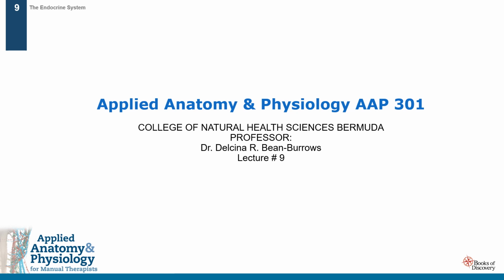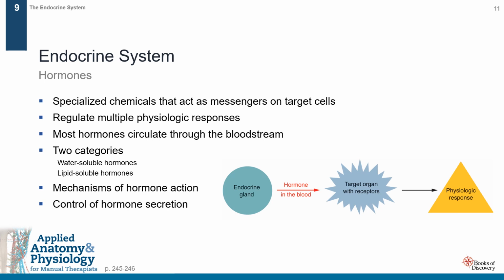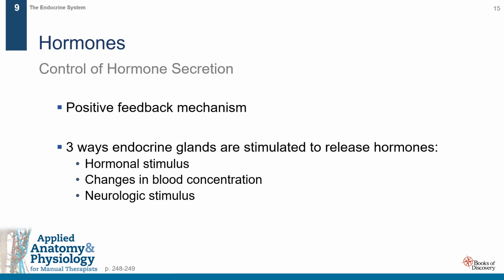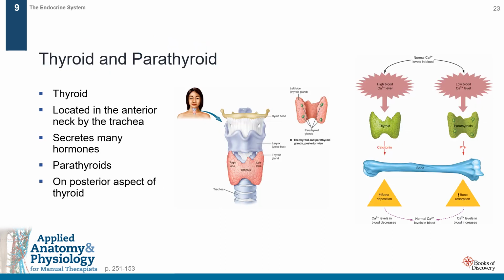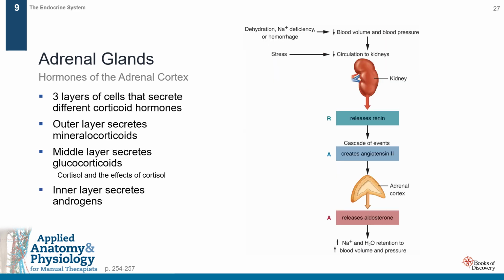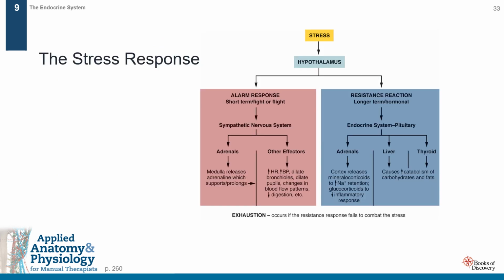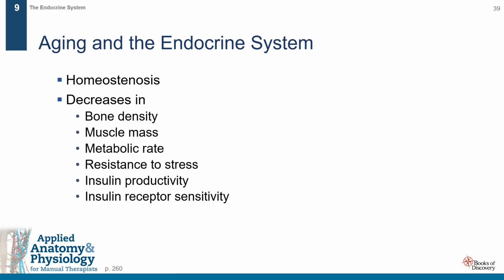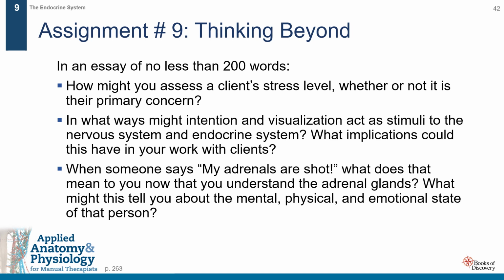AAP 301 LECTURE 9 The Endocrine System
In this lecture we take a look at the endocrine system.